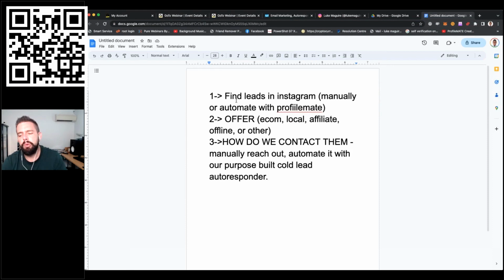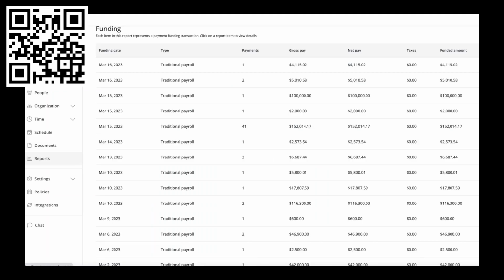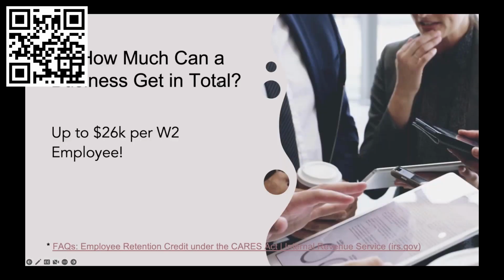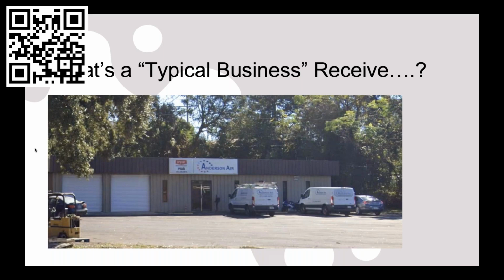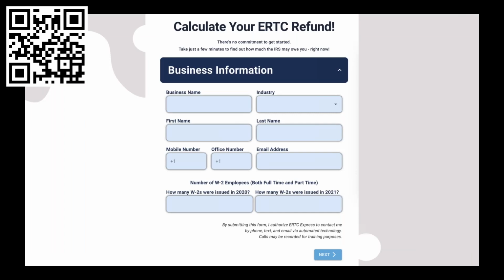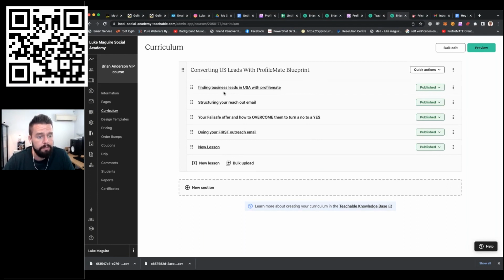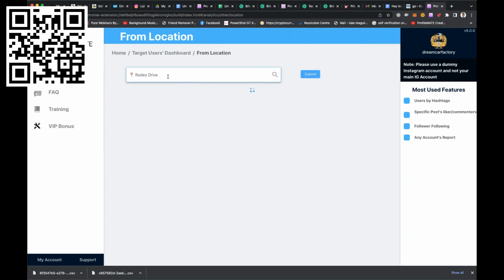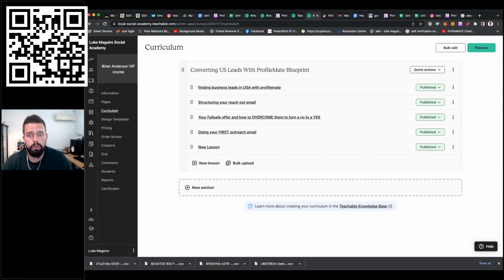How & WHAT to sell your leads to make 2-10k a week